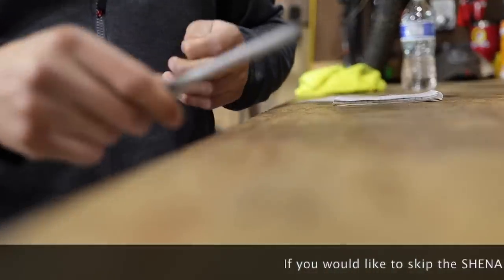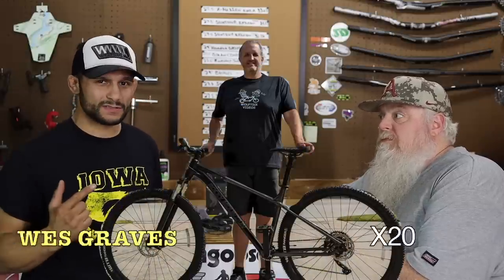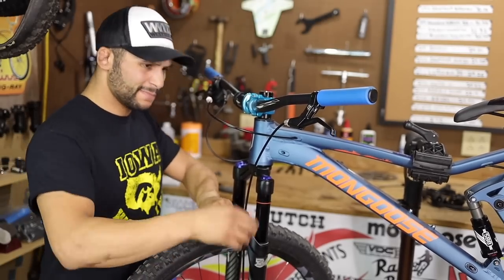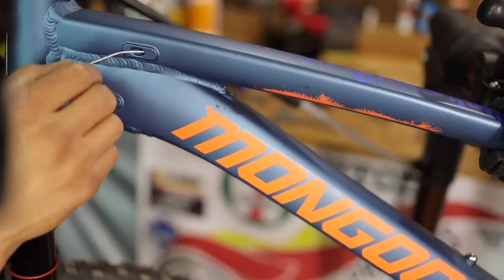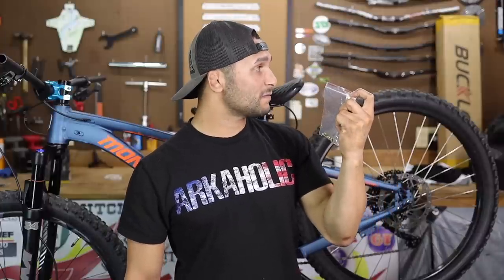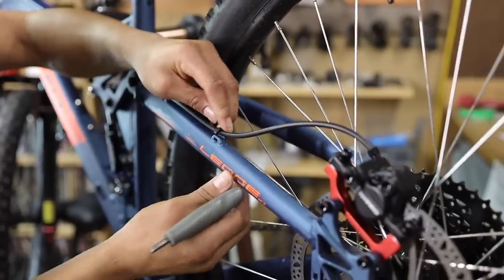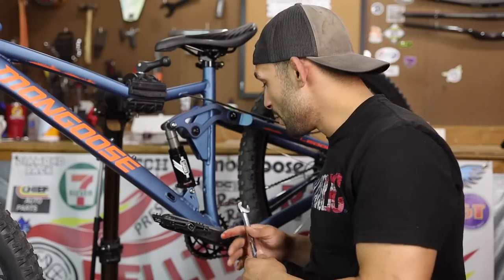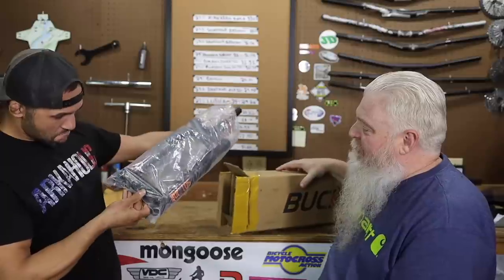TEKTRO M285 Hydraulic Brakes Initial Impressions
We put some Tektro M285 Hydraulic Brakes and 180mm rotors on the Mongoose Ledge X1 plus we finally do our Coffee Shoutouts and have a quick Mailtime

0:00 Opener
0:54 On This Episode
3:13 Shoutouts Begin
3:55 Let's Take A Look
7:07 New Grips
8:15 Work Begins
19:40 Fooker Pedals
22:04 Mailtime

Honed Aggressor's Alzheimer's Society Push Up Challenge Fund Raiser Check It Out

                                 BRAKES-ROTORS-PEDALS-SPONGY GRIPS

TEKTRO M285 BRAKES:

180MM TEKTRO ROTORS:

FOOKER PEDALS:

FOAM ROCKBROS GRIPS:

                                                TOOLS

VANICE BRAKE HOSE CUTTER:

TEKTRO OLIVE/BARB HOSE KIT:

ADAPTERS
180MM PM (FRONT) & 180MM IS (REAR):

1-24-22